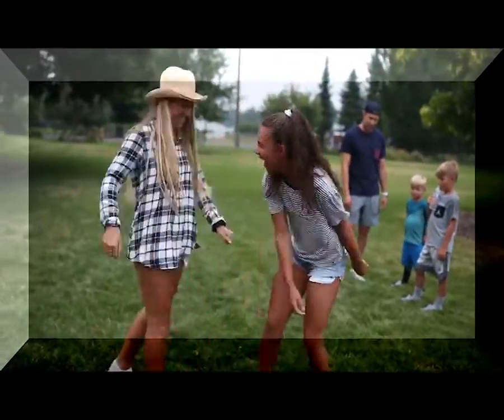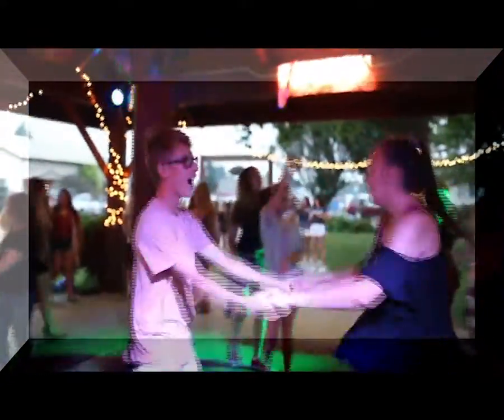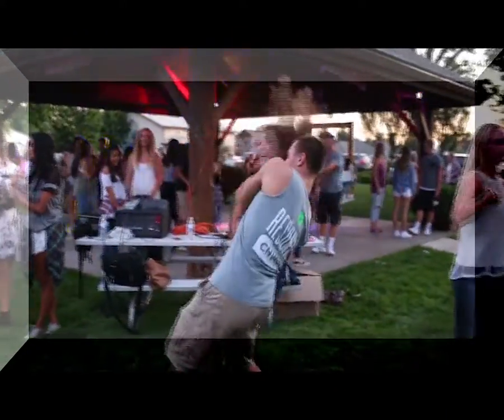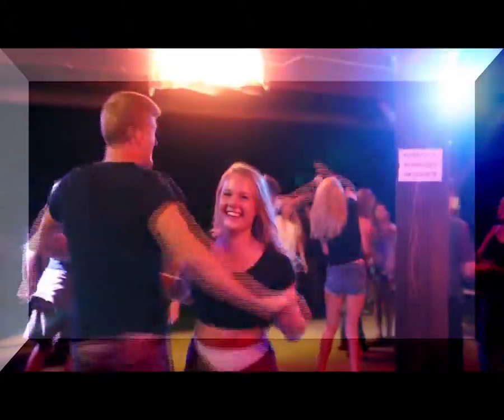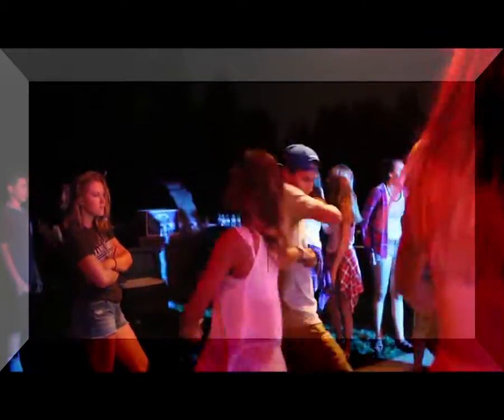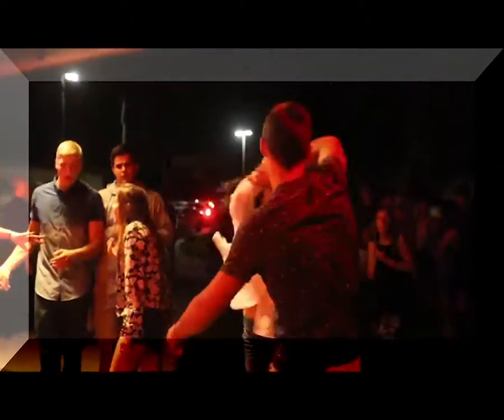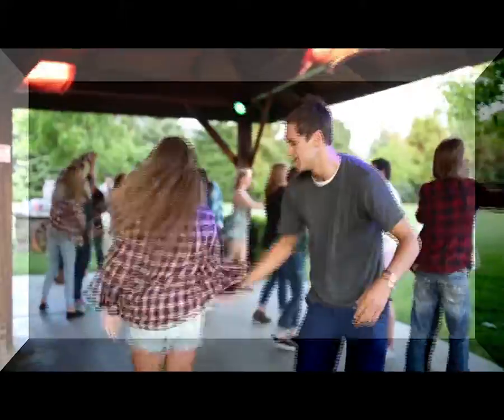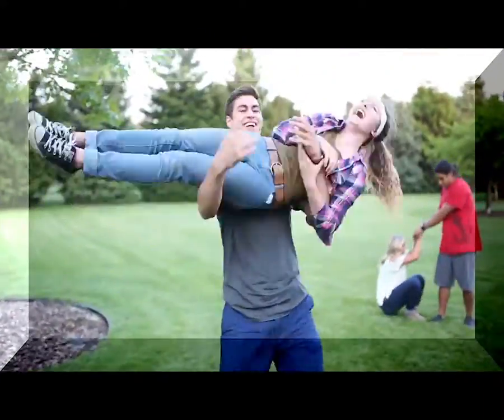What is Country Swing Dancing V2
Version 2 (shorter version) of a video I completed for a freelance client. V2 will be uploaded next and is considered the FINAL version for my freelance client. None of the music is owned by me!!!

Video content created by Corey Barron.
Voice content created by Bryan Cecil Lochner
Video edited by Megan Stella Smith

SONGS:
Florida Georgia Line - This Is How We Roll ft. Luke Bryan
Florida Georgia Line - Cruise ft. Nelly
Luke Bryan - Most People Are Good
Thomas Rhett - Vacation